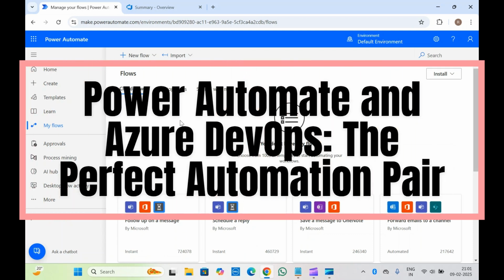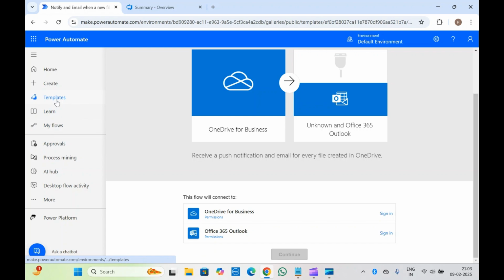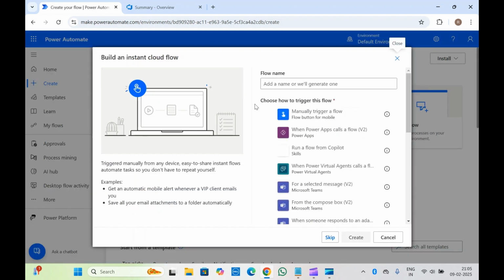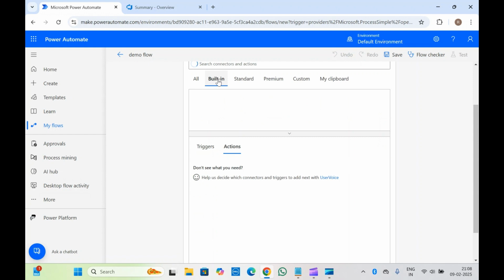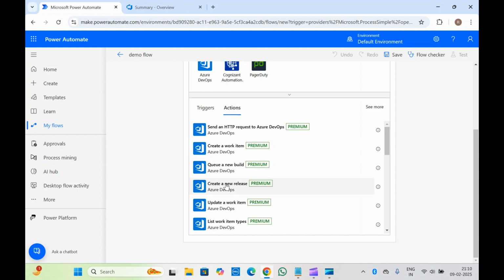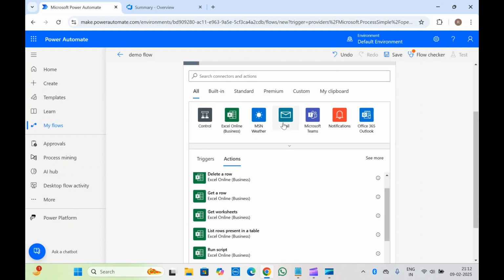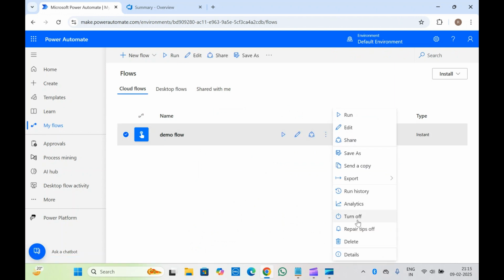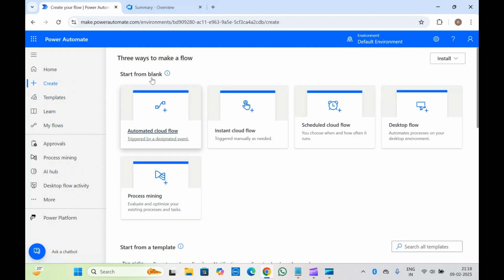Boost Azure DevOps Efficiency: Automate Tasks with Power Automate | Power Automate Integration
Automate Azure DevOps Tasks with Power Automate | Boost Efficiency & Productivity

Power Automate to automate your Azure DevOps tasks
Power Automate can be used to automate repetitive tasks in Azure DevOps. This video will demonstrate how to build and execute a workflow to streamline your development process.
Power Automate for Azure DevOps: Enhance your pipelines
Power Automate can be seamlessly integrated with Azure DevOps pipelines to automate repetitive tasks and enhance efficiency. This video will provide a practical guide on how to use Power Automate to create powerful workflows and streamline your Azure DevOps processes.

Power Automate is a game-changer when it comes to automating repetitive tasks in Azure DevOps. In this video, you'll learn how to integrate Power Automate with Azure DevOps to streamline your workflows, enhance pipeline efficiency, and eliminate manual interventions.

🚀 What You’ll Learn:
✅ How to set up Power Automate for Azure DevOps
✅ Automating work item management (create, update, and track tasks)
✅ Triggering workflows based on Azure DevOps events
✅ Enhancing CI/CD pipelines with automation

Whether you're a developer, DevOps engineer, or project manager, this tutorial will help you leverage Power Automate to boost your Azure DevOps productivity.

Power Automate: Your Azure DevOps Automation Superpower
Azure DevOps Automation: Effortless Tasks with Power Automate
Boost Azure DevOps Efficiency: Automate Tasks with Power Automate
Automate Azure DevOps Like a Pro: Power Automate Secrets Revealed
Level Up Your Azure DevOps: Power Automate for Enhanced Efficiency
Power Automate and Azure DevOps: The Perfect Automation Pair
Power Automate in Azure DevOps: Supercharge Your Pipelines
Azure DevOps Pipelines on Steroids: Power Automate Integration
Automate Your Azure DevOps: Power Automate Integration Guide
Azure DevOps Power-Up: Enhance Pipelines with Power Automate
Unlocking Azure DevOps Efficiency: Power Automate Integration
Take Your Azure DevOps Pipelines to the Next Level: Power Automate Integration

How to use Power Automate with Azure DevOps
Automate Azure DevOps tasks with Power Automate
Power Automate tutorial for Azure DevOps
Power Automate Azure DevOps integration step by step
Automating Azure DevOps work items with Power Automate
How to create Power Automate workflows for Azure DevOps
Azure DevOps automation using Power Automate
Power Automate DevOps workflow automation
Power Automate CI/CD automation in Azure DevOps
Best Power Automate flows for Azure DevOps